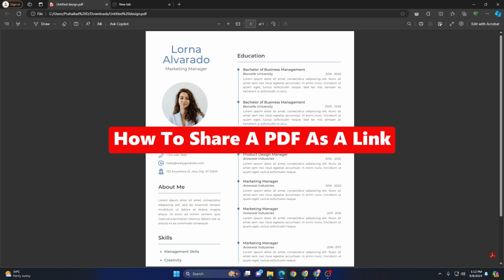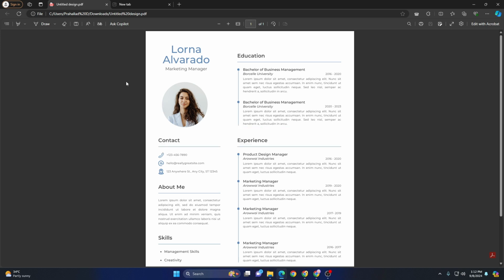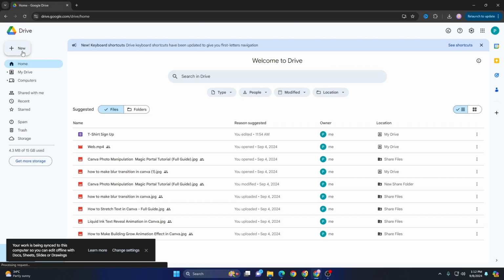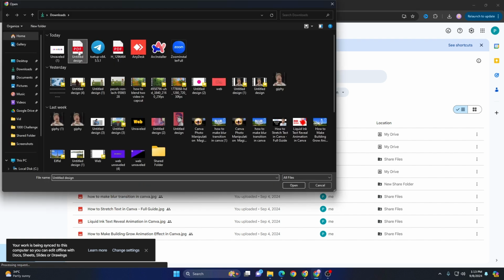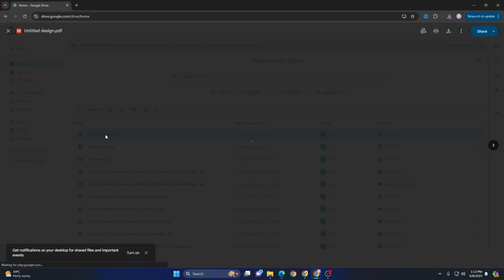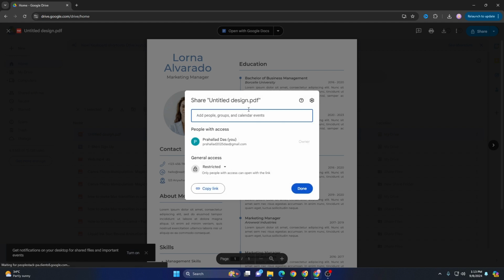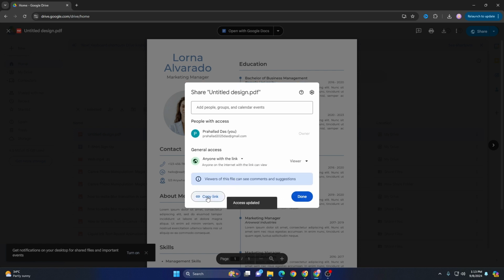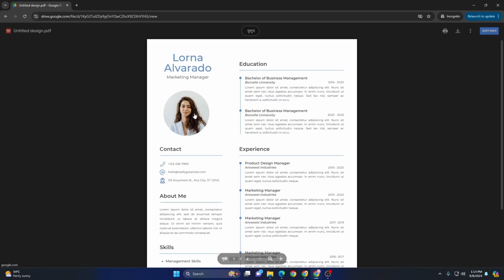How To Share A PDF As A Link - Full Guide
In this video, I’ll show you how to share a PDF as a link quickly and easily. Whether you're sharing a PDF for work, school, or personal use, this method will help you send a shareable link to anyone. No more large email attachments—just simple, hassle-free sharing! Watch the full tutorial to learn how to do it on both Google Drive and other platforms.